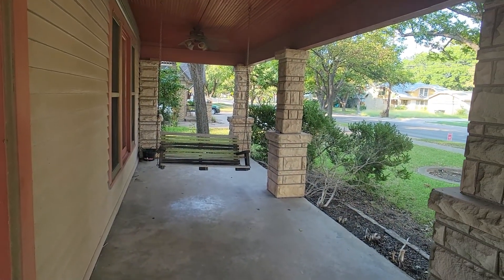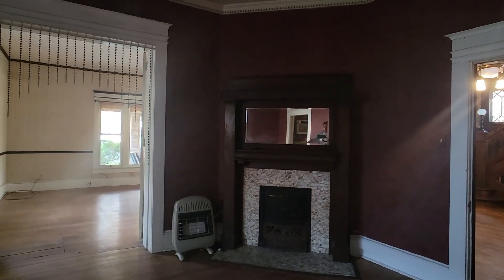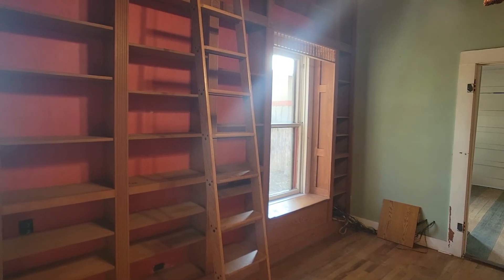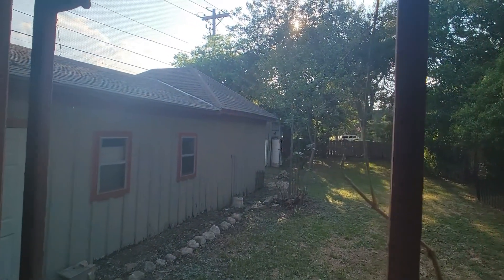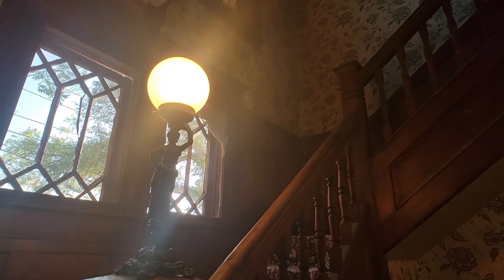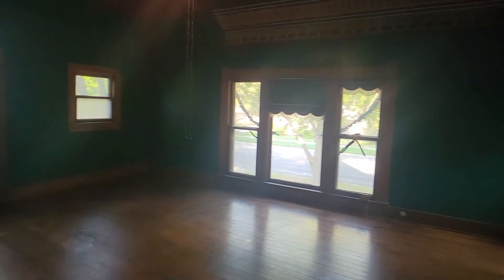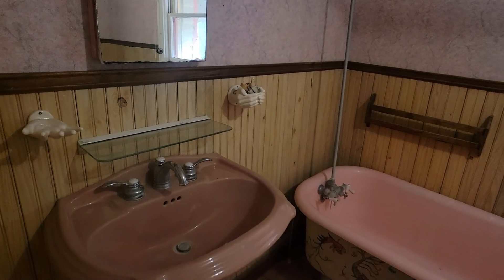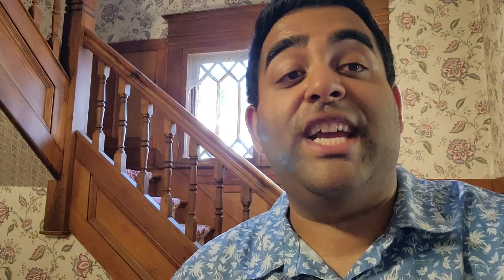INSIDE A COLONIAL REVIVAL VICTORIAN STYLE 1890s HOME NEAR AUSTIN, TX | FOR SALE | MUST WATCH!